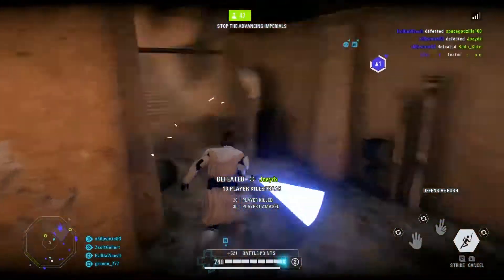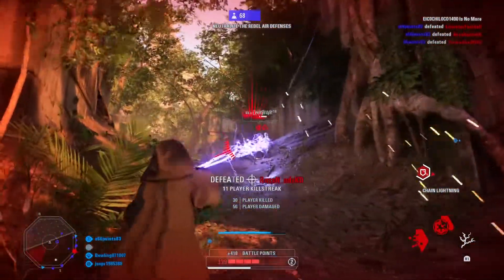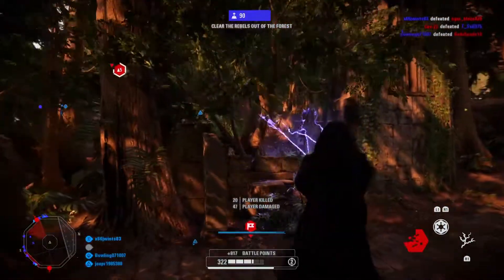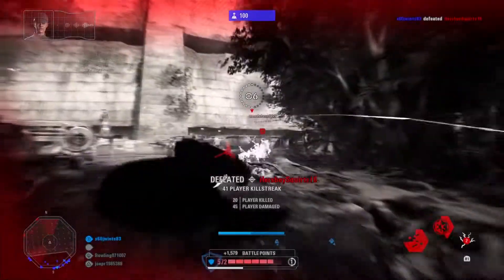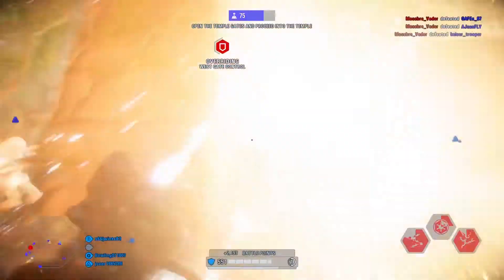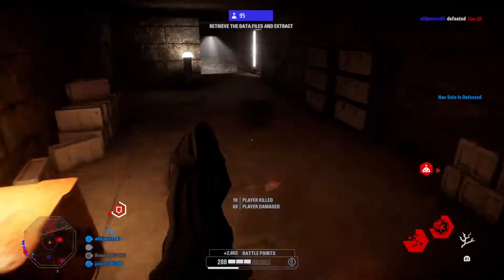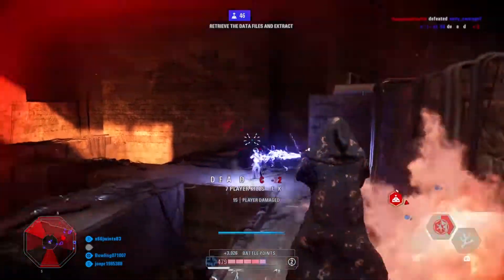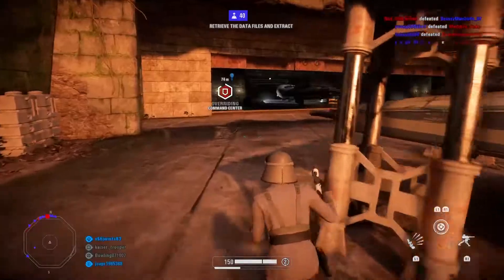87 Battlefront 2 Killstreak Breakdown With Emperor Palpatine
In today's video, I break down an 87 killstreak I had with Emperor Palpatine on Yavin 4 in Star Wars Battlefront 2. This was one of my best killstreaks so I thought it would be good to share with you guys my thoughts during the killstreak and the good and bad things I did.

If you enjoy the video then leave a 👍